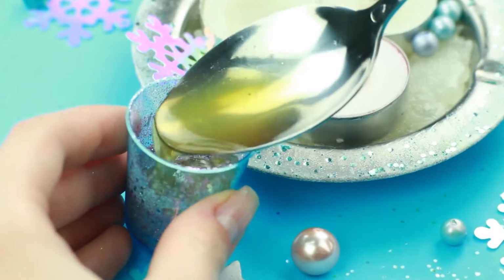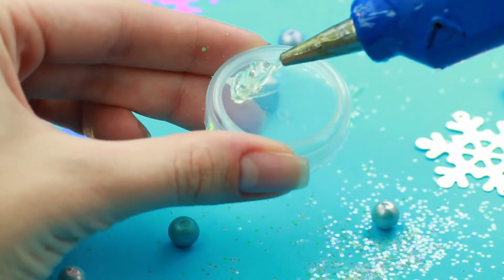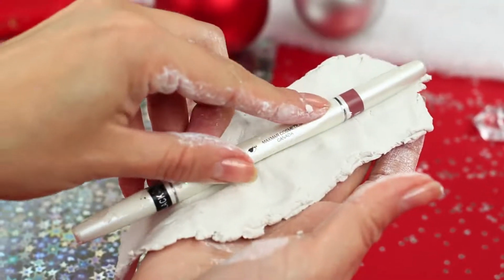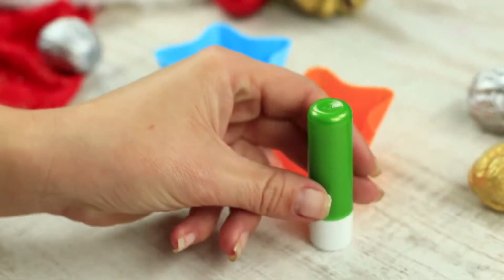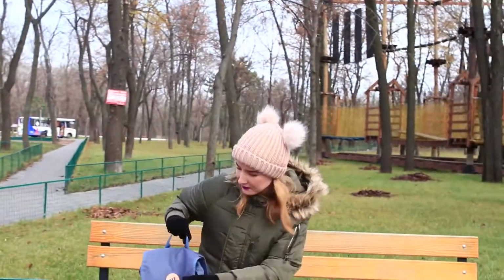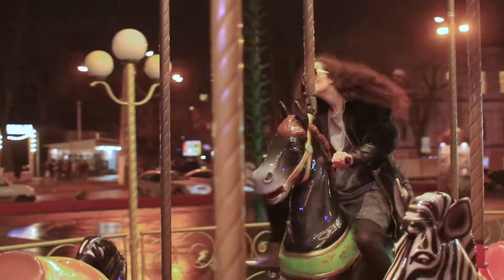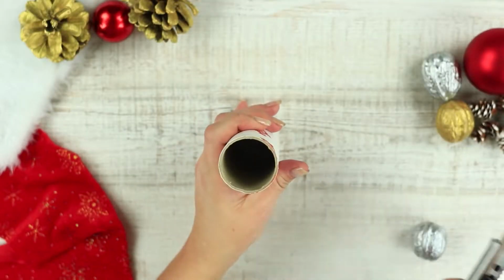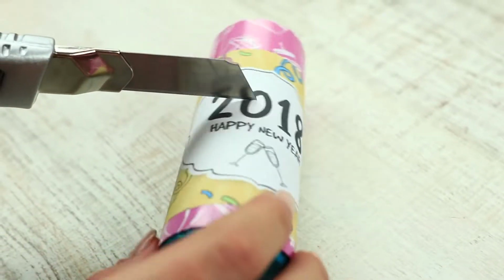DIY Weird Makeup Ideas / Christmas Pranks | Troom Troom School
Do you like to chew buble gum at the lesson? We like it too! But the teacher doesn't like, when the students eat or chew something at the school! What to do? To invent new tricks, how to sneak food into class, of course!

Question of the Day: what idea did you like the most?